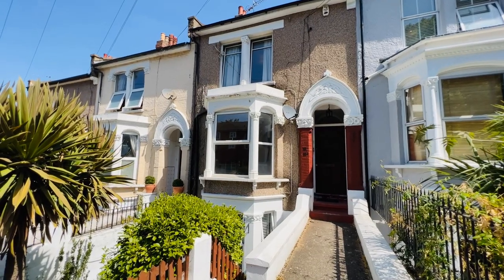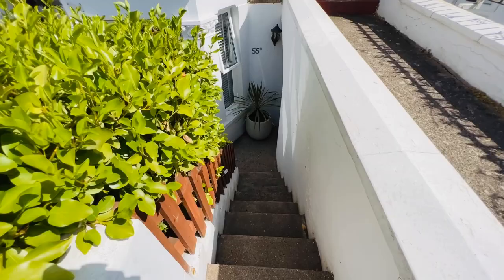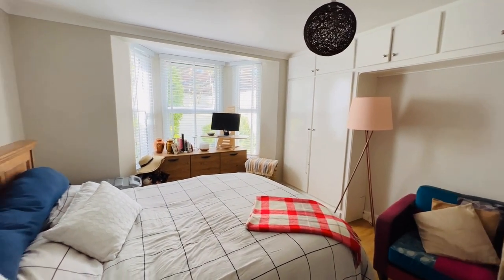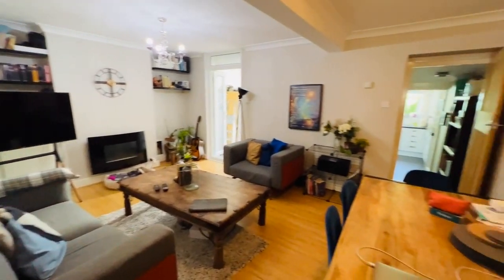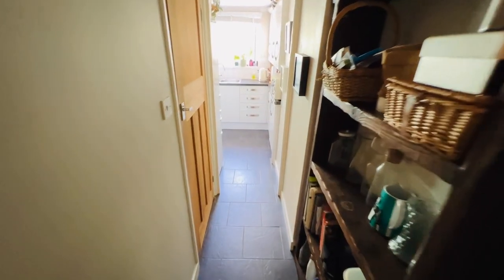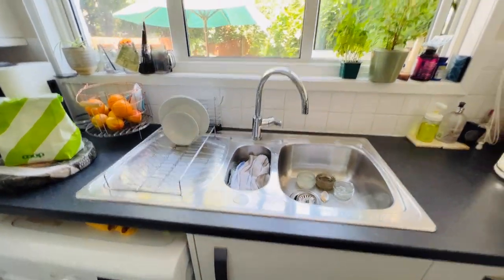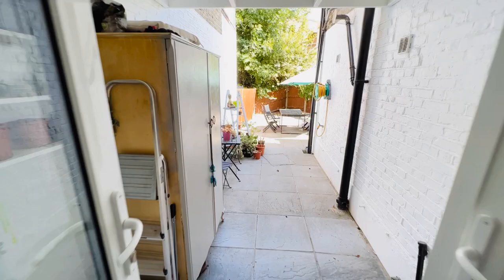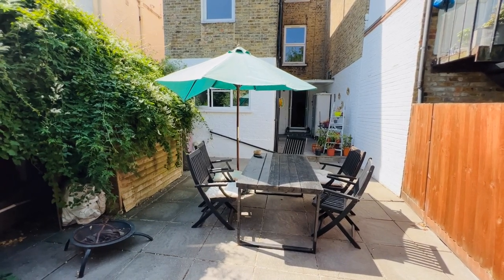A full video tour of this one bedroom maisonette for rent in Ripon Road, Shooters Hill, SE18 2022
Plumstead, Woolwich, Abbey Wood & Thamesmead Estate Agents.

Value your home in, Plumstead, Woolwich, Abbey Wood & Thamesmead, free instant online valuation

Book your free property valuation in, Plumstead, Woolwich, Abbey Wood & Thamesmead,

Estate Agents covering, Plumstead, Woolwich, Abbey Wood & Thamesmead, our

Beaumont Gibbs are delighted to offer this very spacious one double bedroomed lower ground floor maisonette to let. Situated in a lovely road in the Shooters Hill slopes, Offered on an unfurnished basis but with a washing machine and integrated oven, hob and extractor to remain.. Pets considered, no smokers. Available 12th August.